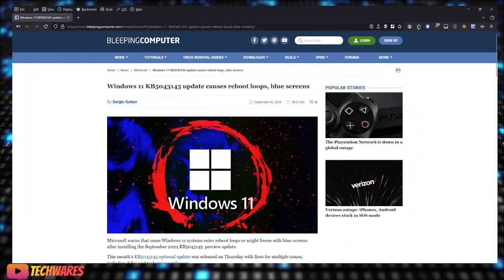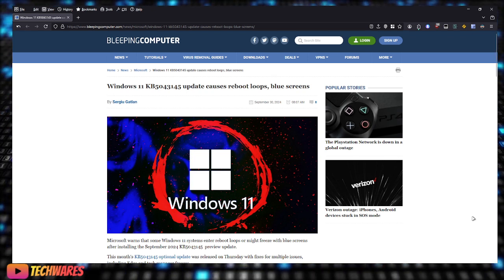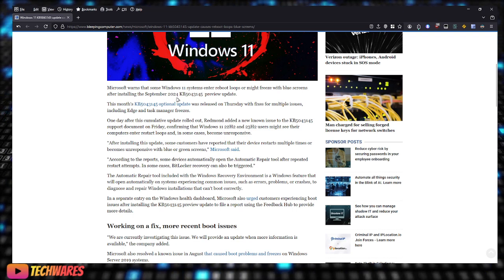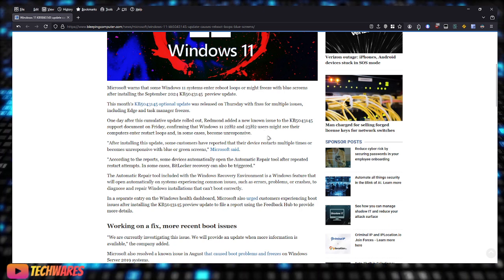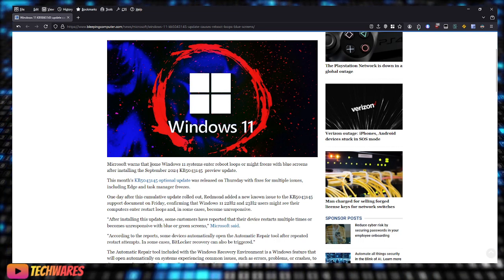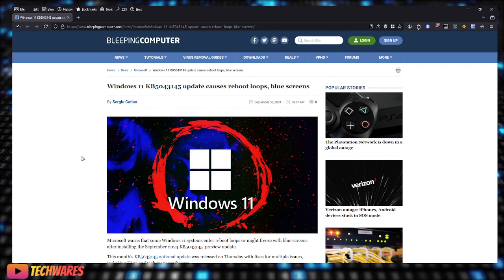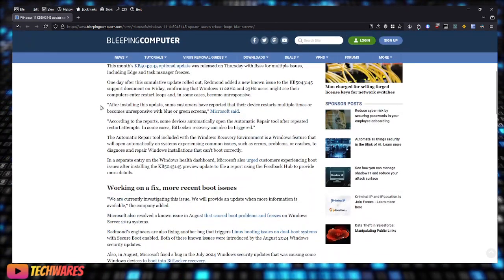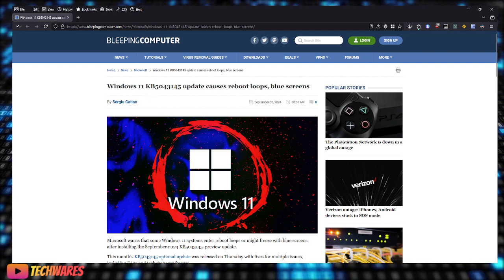Windows 11 KB5043145 Update Causing Reboot Loops and Crashing Blue Screens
In this video, we dive into the latest issues caused by the Windows 11 KB5043145 update. Users have reported experiencing endless reboot loops and crashing blue screens after installing this update. Microsoft has acknowledged the problem and is working on a fix.